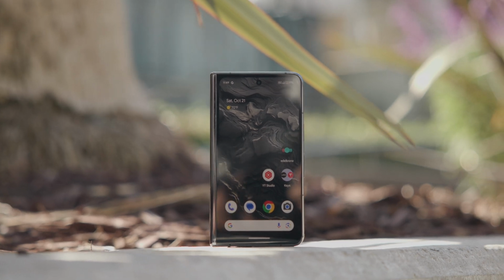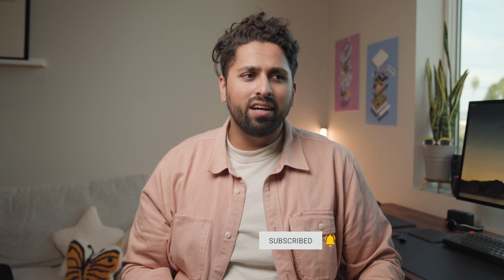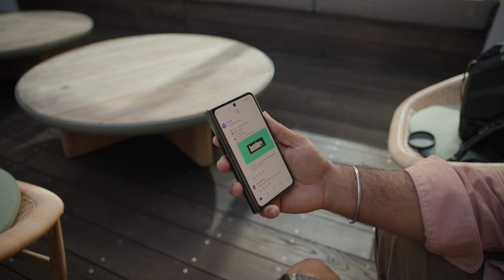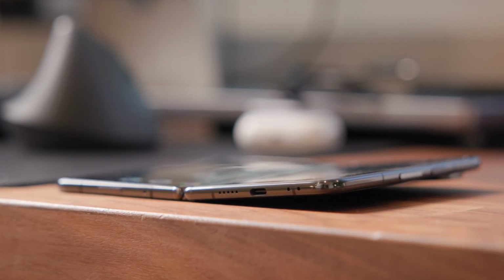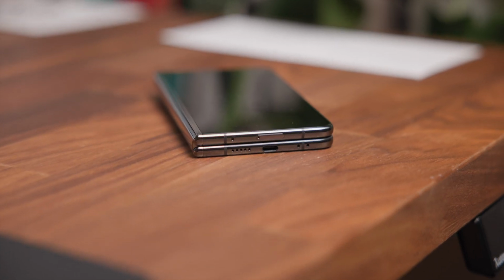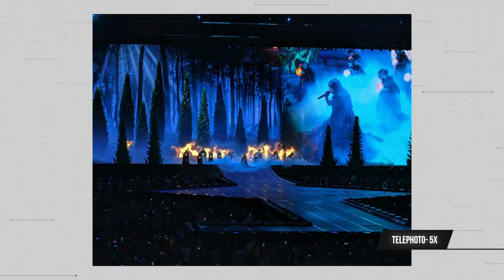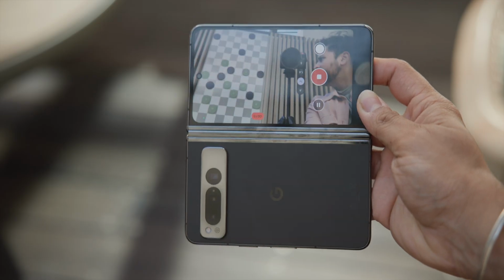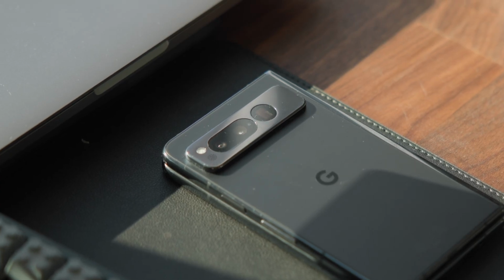Pixel Fold: 3 Months Later!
Google’s Pixel Fold was my first a folding phone, and it was great!